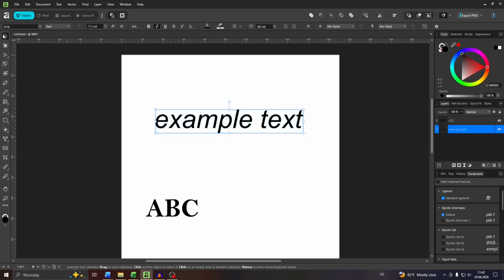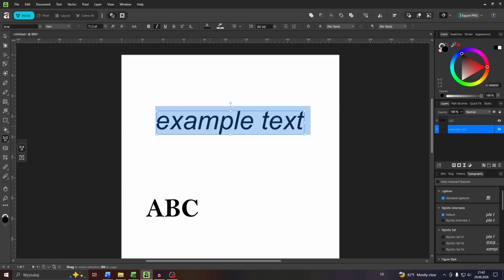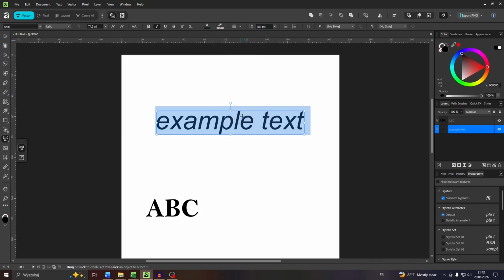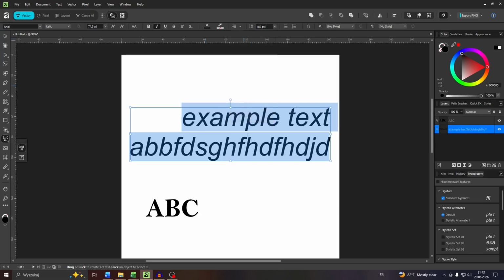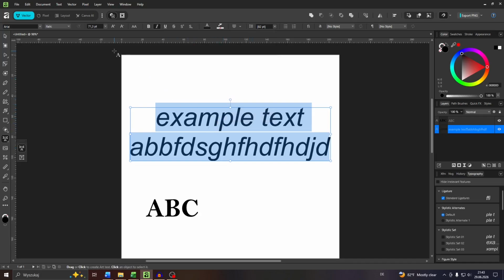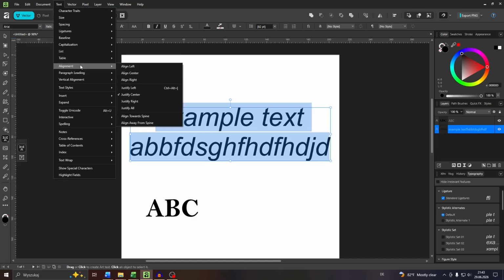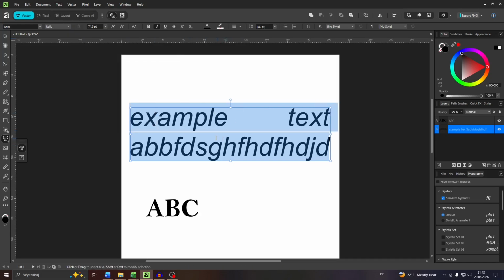How to Justify Text in Affinity Designer | Center Align Text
Learn how to justify text in Affinity Designer and adjust text alignment on the canvas. This tutorial explains how to format text placement inside your design.

If you're learning about using the Affinity Designer application on PC and laptop, also check out how to add italic letters on Affinity